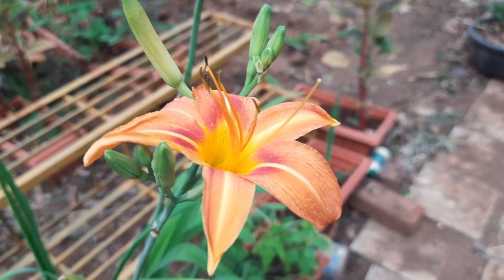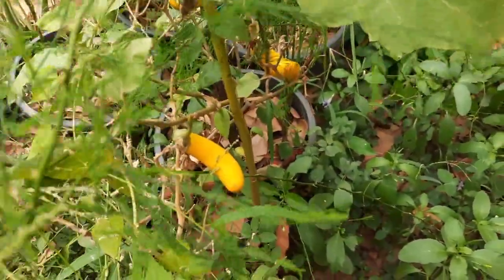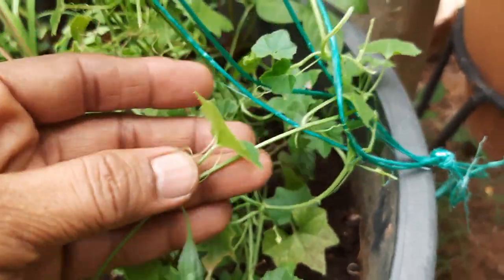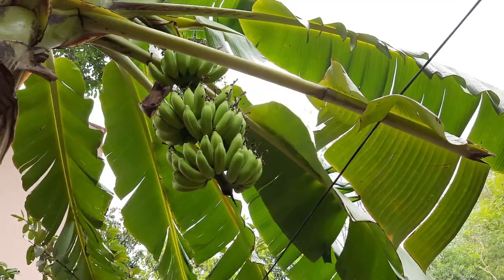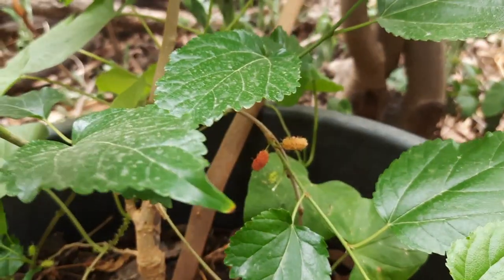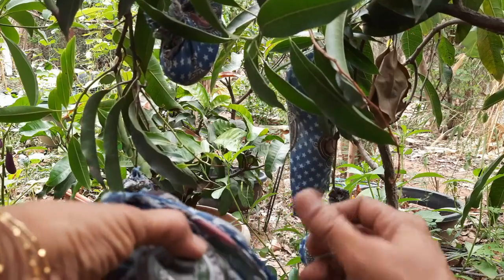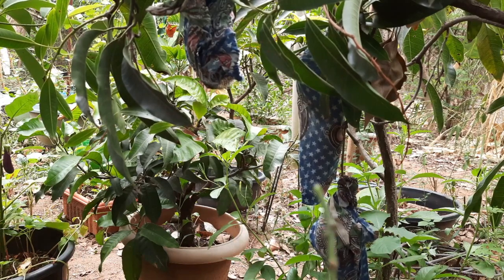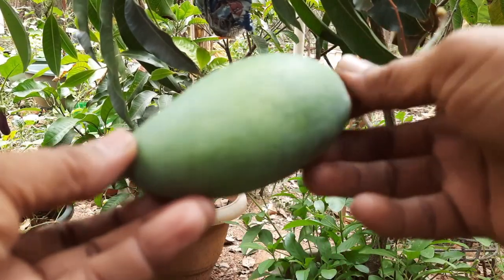Chinna rasam mango harvest, banana plants, kaasara kayalu garden updates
This video shows a small harvest and garden updates.